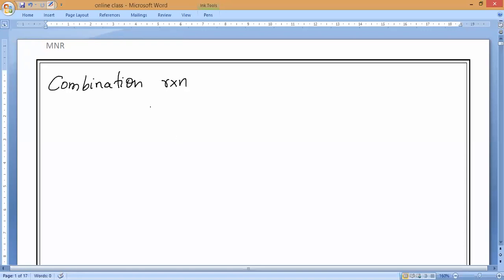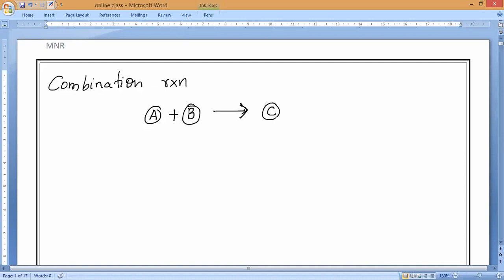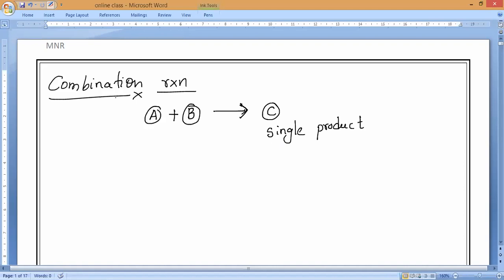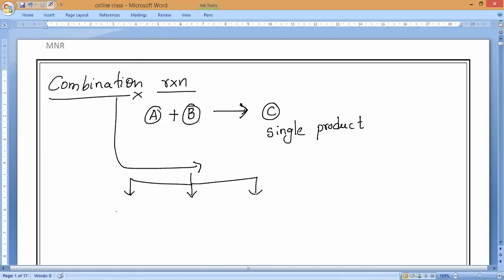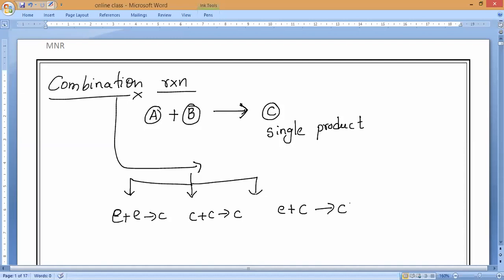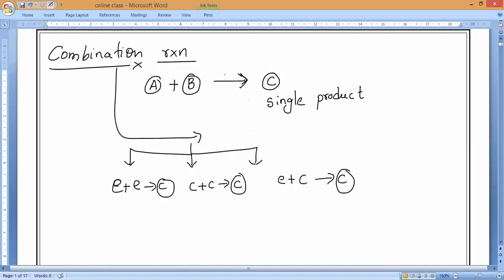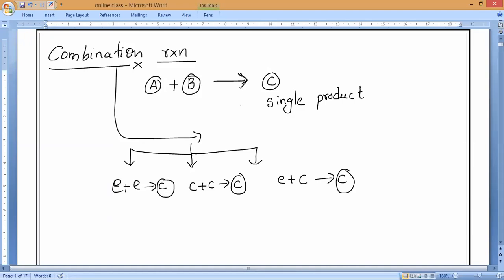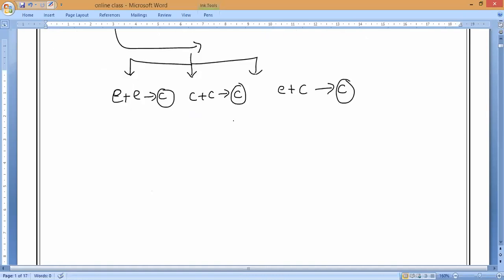DECOMPOSITION REACTIONS- ‘thermal decomposition’.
When a decomposition reaction is carried out by heating, it is called ‘thermal decomposition’. (‘Thermal’ means ‘relating to heat’). The decomposition of calcium carbonate into calcium oxide and carbon dioxide is an example of thermal decomposition (because it is carried out by heating).